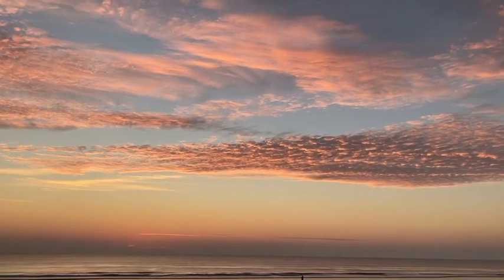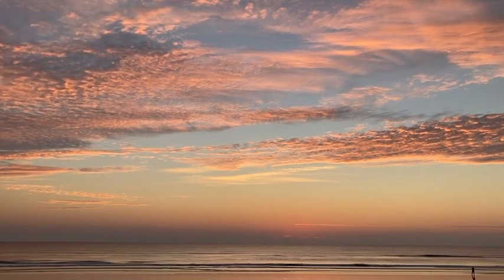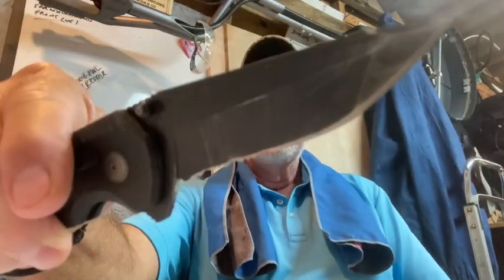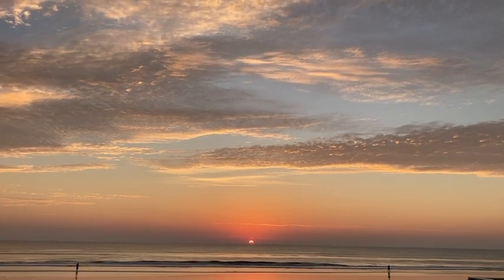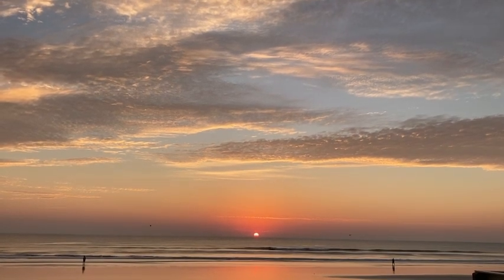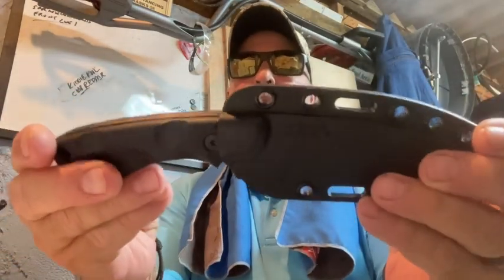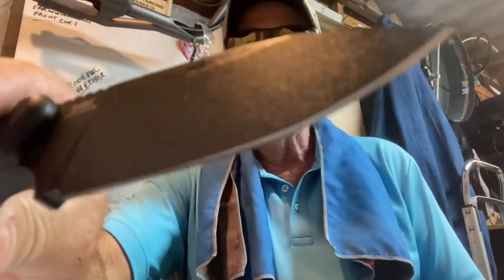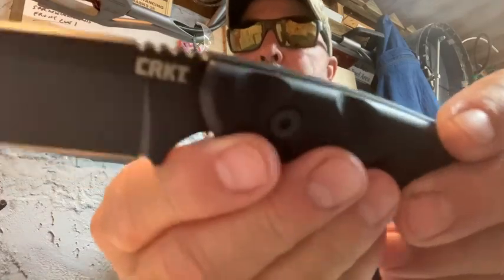TACTICAL THURSDAY! My carry and agenda for the day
Added my CRKT SIWI fixed blade knife to my EDC at work